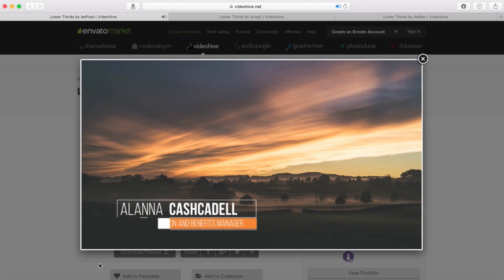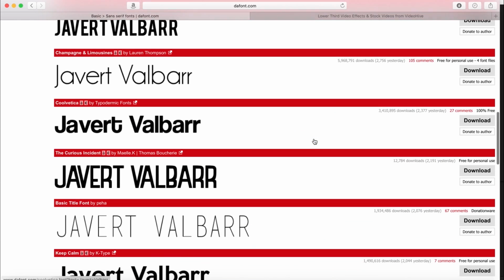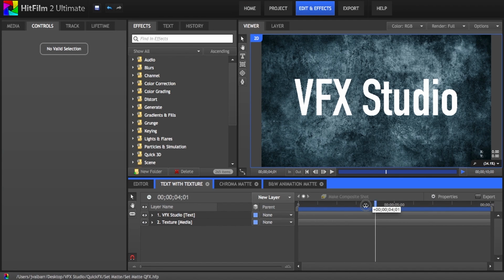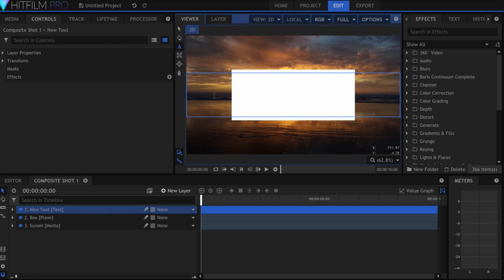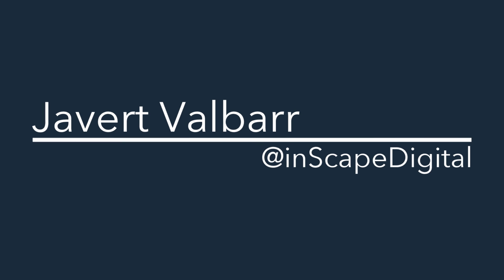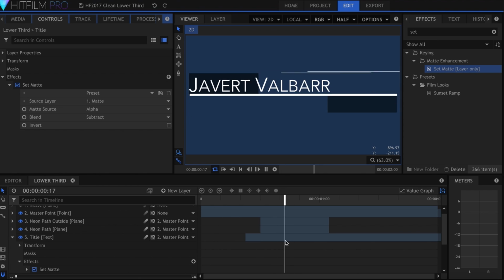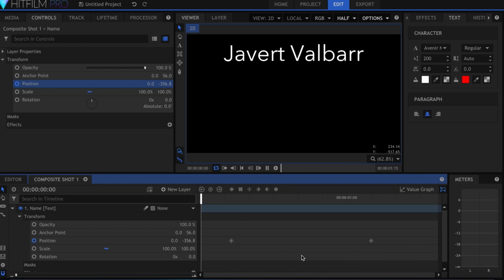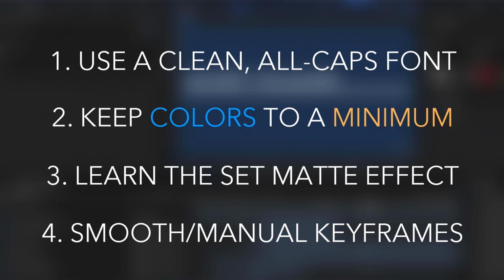Improve Your Lower Thirds w/ Tips for Clean, Modern Designs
Learn a few tips to create better title animations: font choice, set matte, and keyframes in HitFilm.